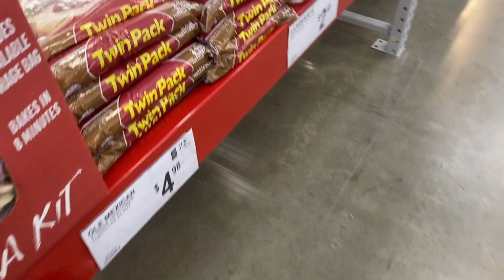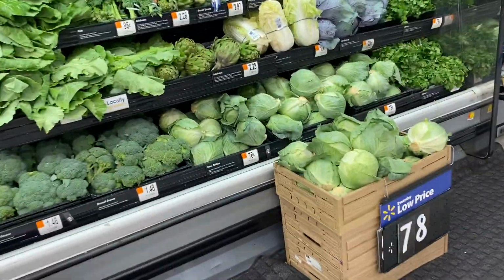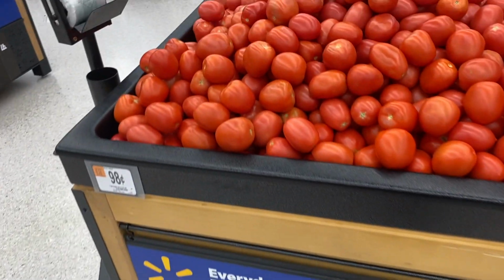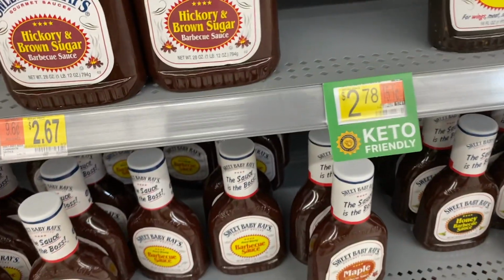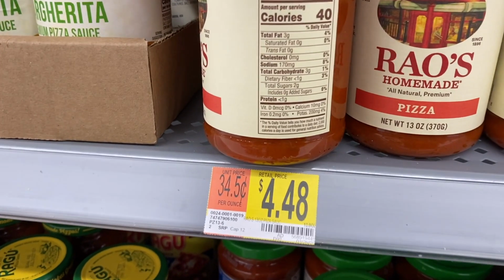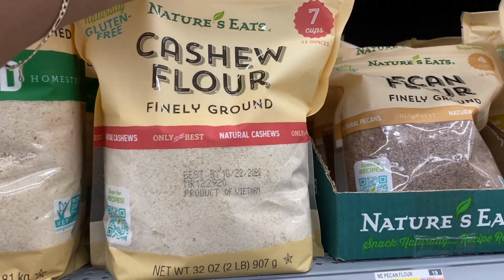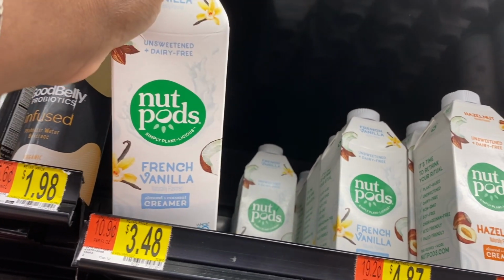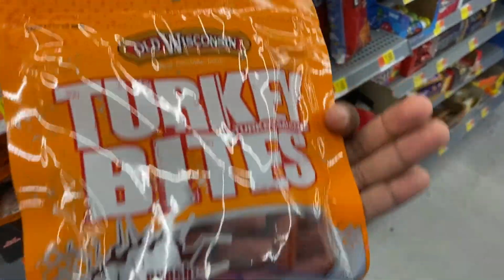KETO/LOW CARB GROCERY HAUL AT WALMART AND SAM'S CLUB 2020 | KETO BUDGET SHOP WITH ME!! | ⬇️ 42 LBS!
Hey Goodies! I'm back with another Keto Grocery Haul! Today, we are scouting out some of my favorite keto groceries at Sam's Club and Walmart. I like to buy keto food items that my husband and the kids love so that I don't have to buy double the amount of groceries to fit my keto way of eating. If you are interested in great keto items that you can use for your keto meal plan and feed your whole family as well, you definitely want to check this video out. Let me know down below, which of these keto grocery items are your faves.

My Gear
📷 : Canon EOS M50
Iphone 11
Computer Mic

About Me
Name: Nastassja
Place of Birth: Jamaica W.I.
Where I Live: North Carolina
Married to an amazing Jamaican King
Number of children: 3
Favorite Color: Royal Blue
I really enjoy cooking!!